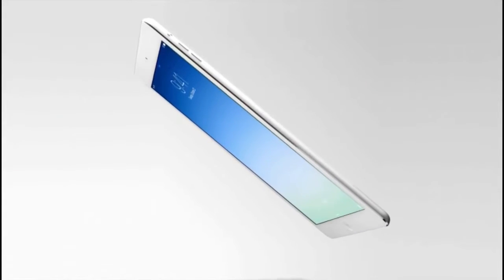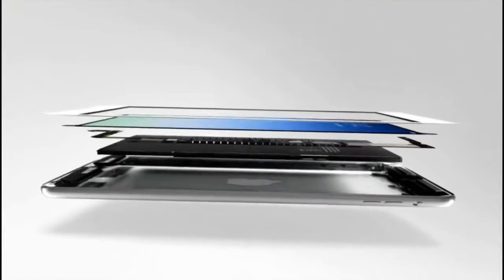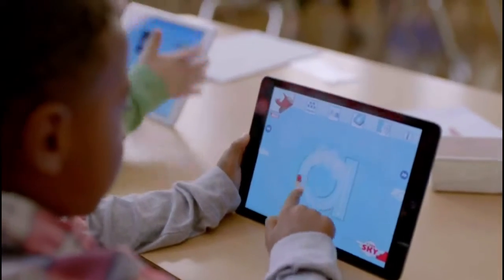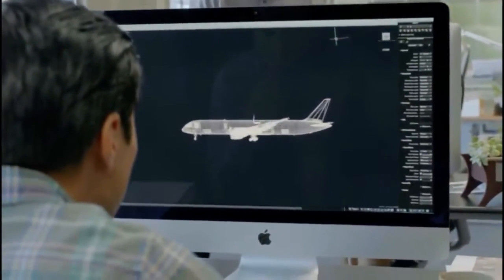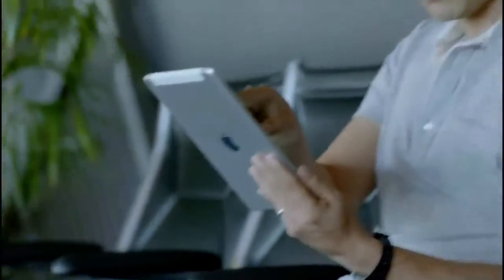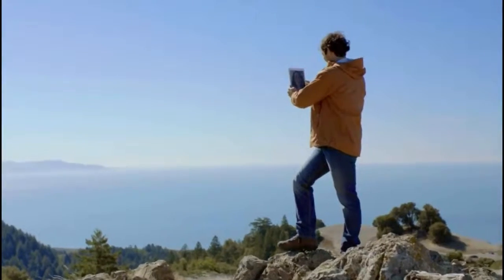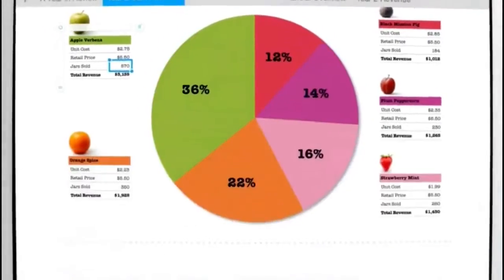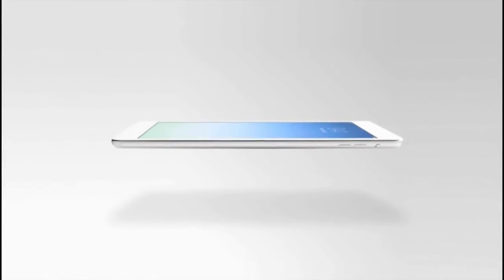iPad Air Official Video HD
Apple unveils the new iPad Air at an event at San Francisco priced at $499 for 16GB variant.
It comes with 9.7 inch display and A7 64 bit processor & M7 motion processor. Its lightest at 1 pound & thinnest at 7.5mm. Also comes with 5MP iSight camera & 1080p video.